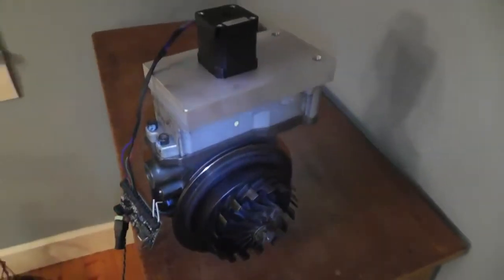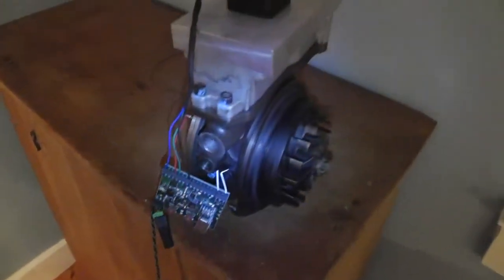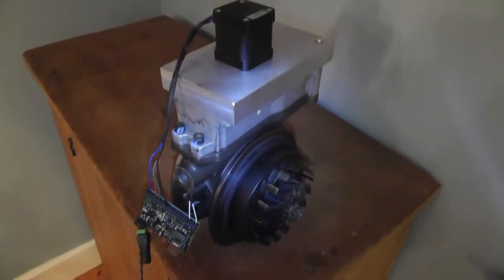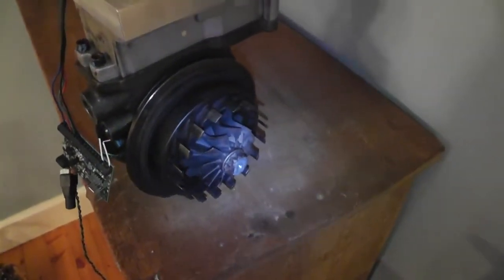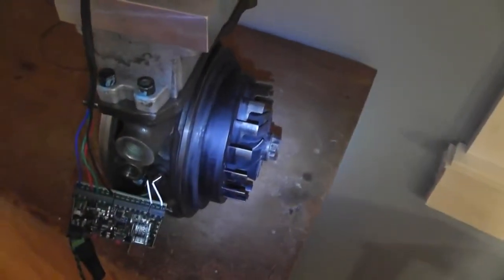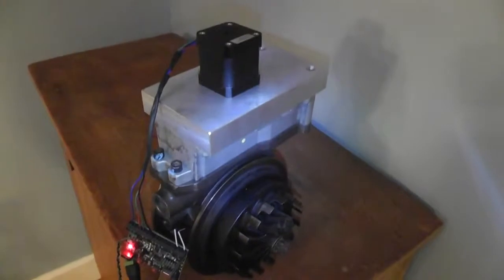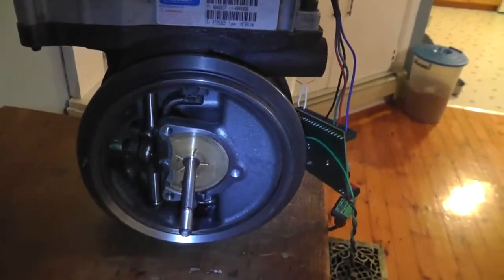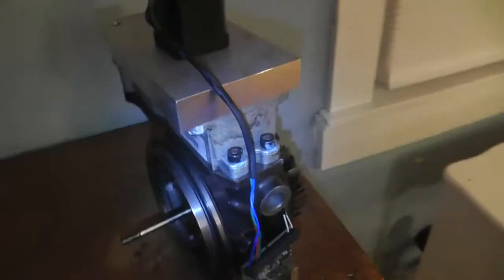Programmable VGT Turbo Controller Setting Nozzle Ring Limits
Here's a peak at setting stroke limits for a VGT turbocharger using a Suprock Technologies variable turbo controller. The CHRA is shown without exhaust or compressor housings, to show the action of a nozzle ring type VGT. This controller has pressure sensor inputs, temperature sensor inputs, and a mass airflow input (MAF). The controller is USB compatible and will be programmed to stream data to a PC for logging. Temperatures and pressures can be sampled with sufficient speed to estimate compressor efficiency in real-time.

The end objective of this controller is to actively control nozzle ring position based on shaft speed and compressor efficiency to get the most out of the turbo's capability for a given flow condition.